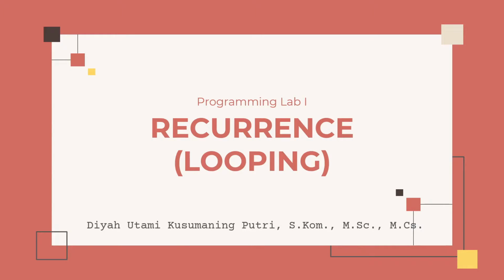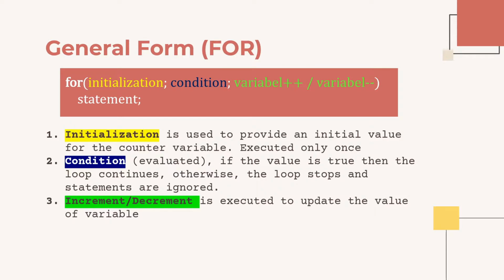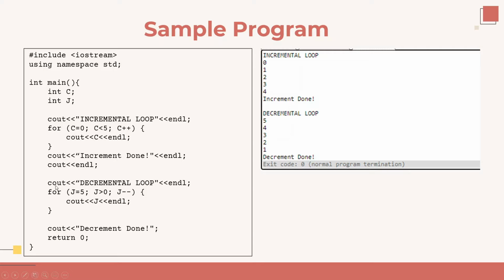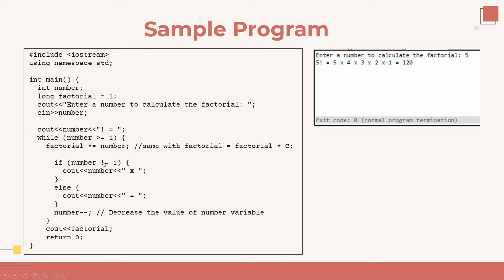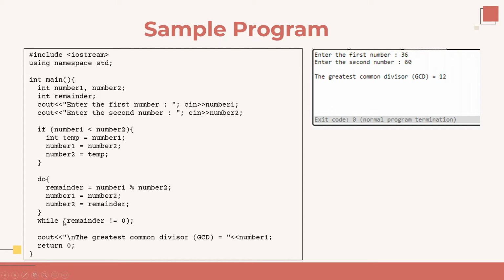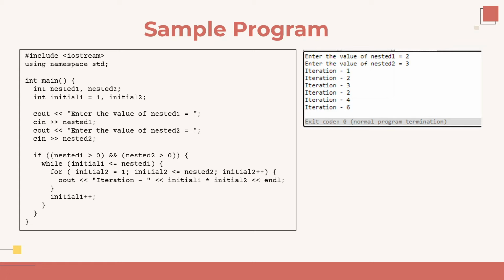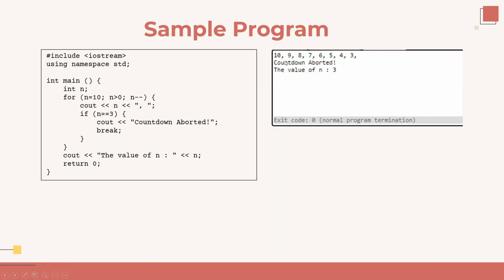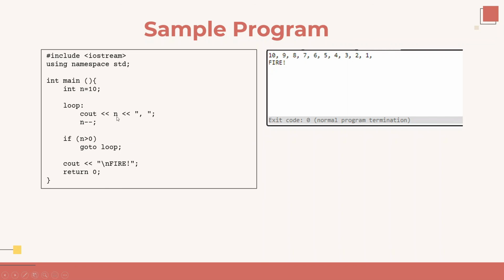Programming Lab I - Looping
Programming Lab I
Chapter 4 - Looping